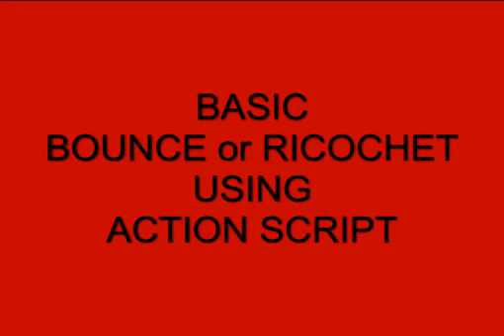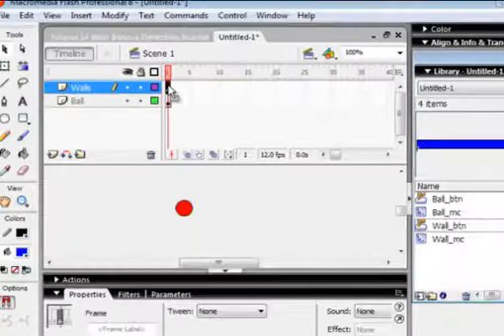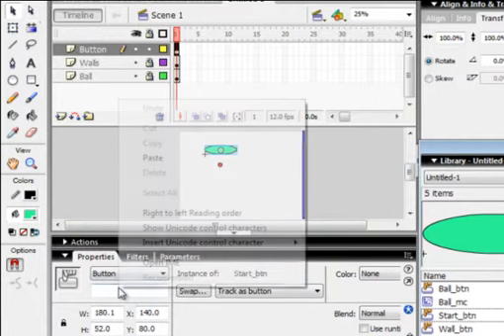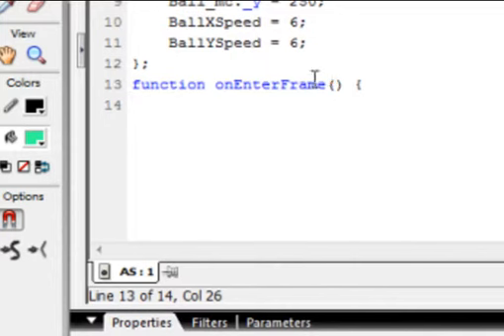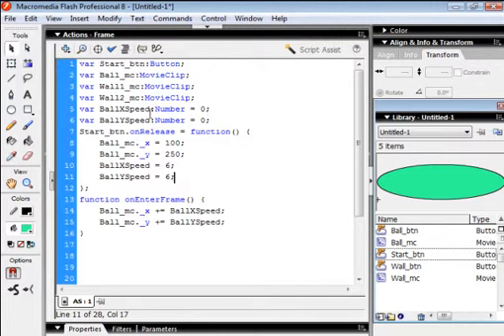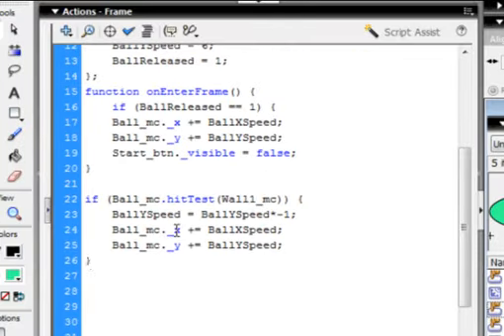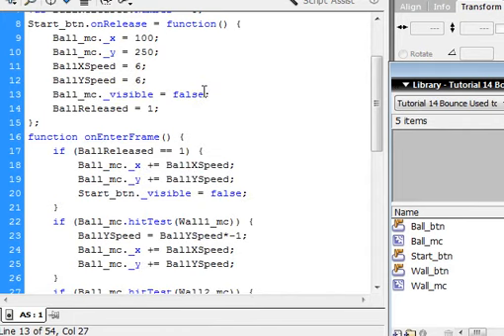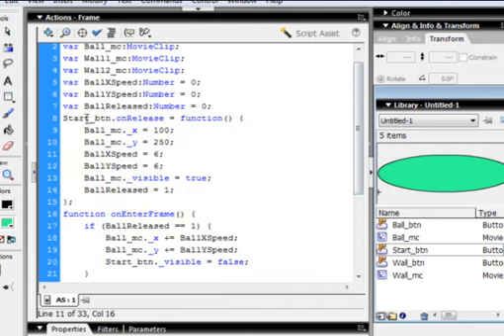Flash Tutorial 14 Basic Bounce or Ricochet Using Action Script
Learn to have an object bounce or ricochet off the floor. Control the angle by changing the X & Y speeds using action script.